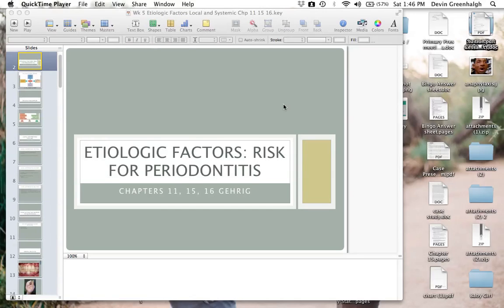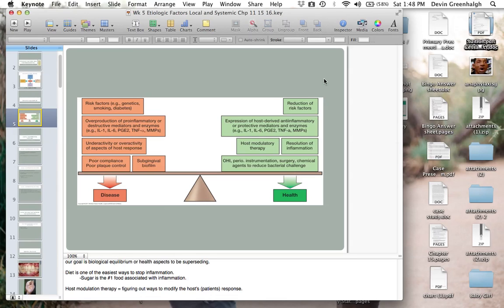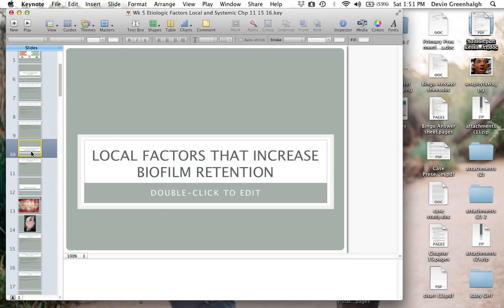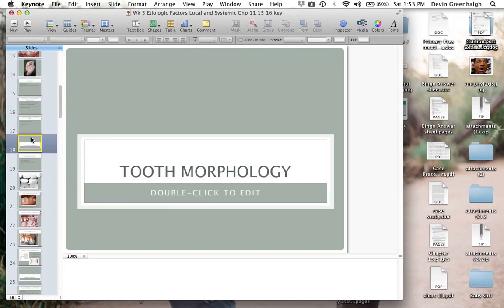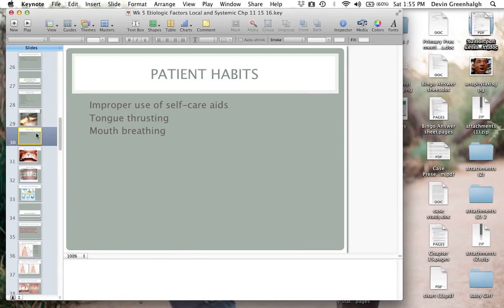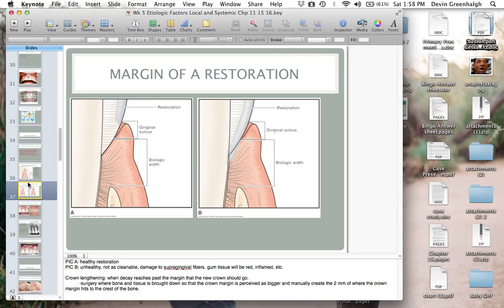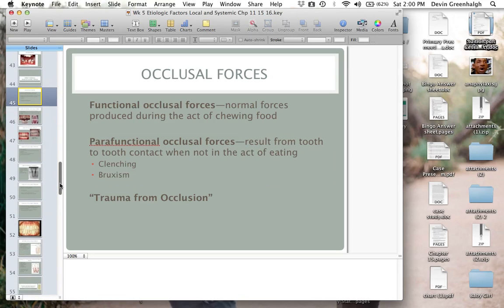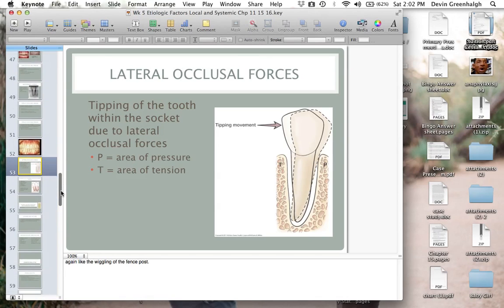Etiologic perio risk factors pt 1